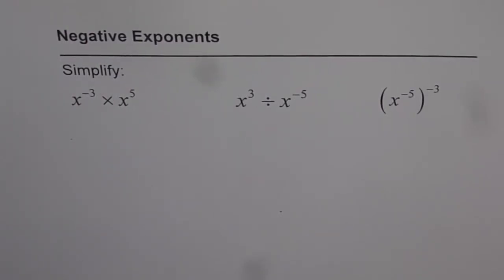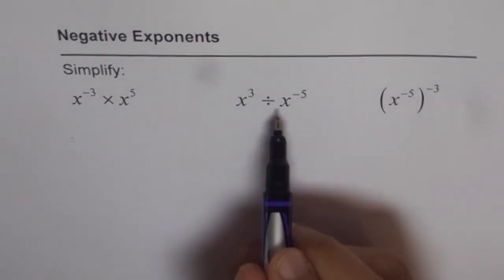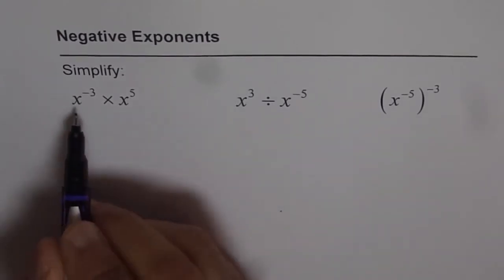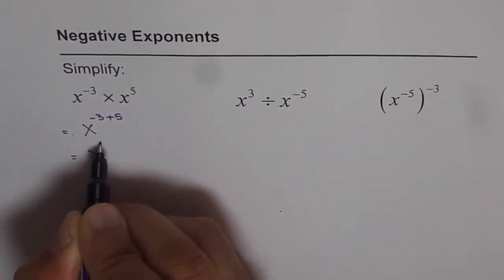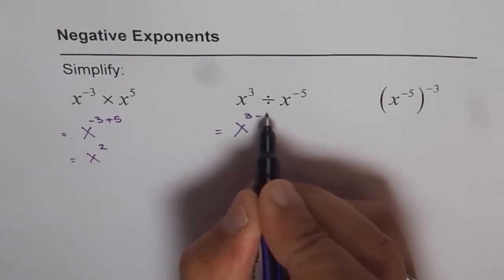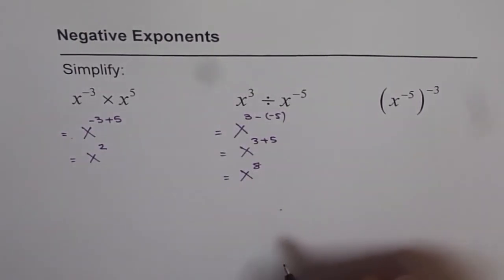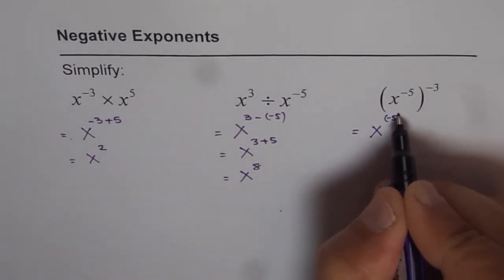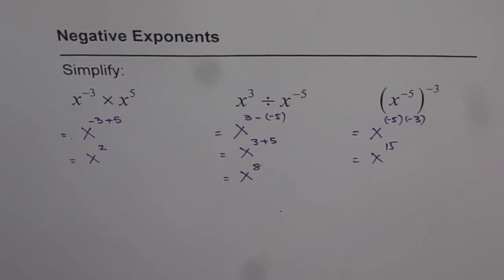01 Quick Review of Laws with Negative Exponents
Exponents are also called Powers or indices. It is a short form of writing multiplication of number by itself. Explore Rules involving product, quotient, reciprocal and more.